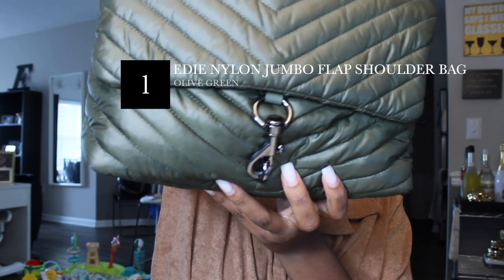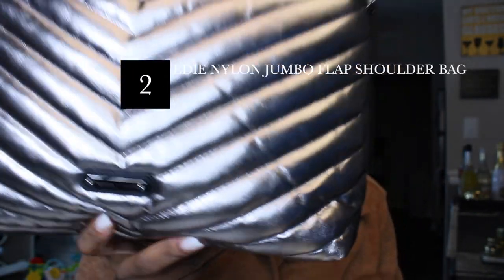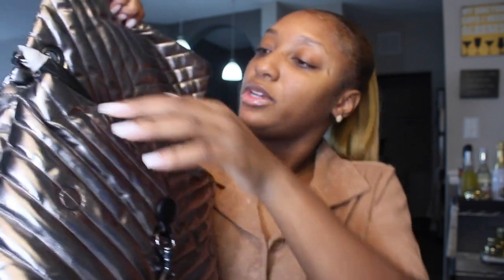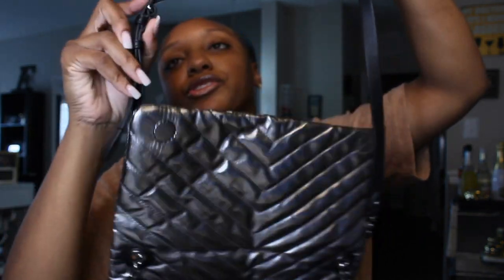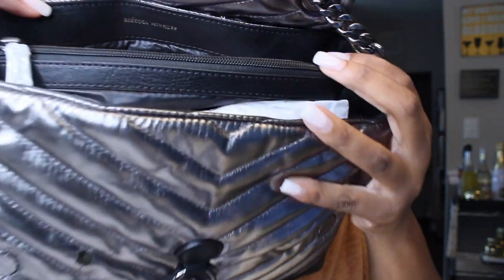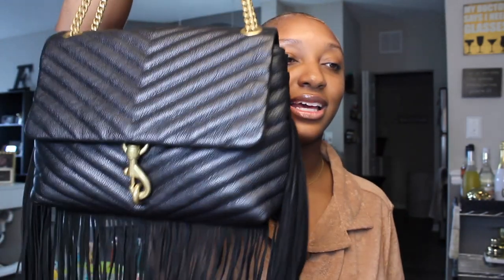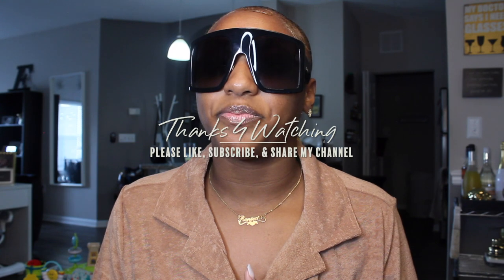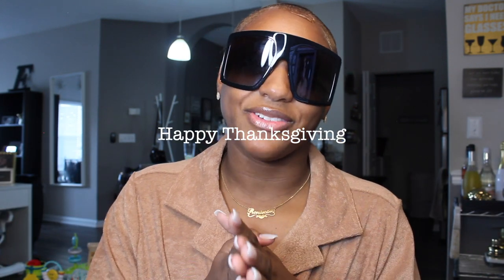Rebecca Minkoff Eddie Flap Bags & Dior So Light Sunglasses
Every Item & price information is in the video.